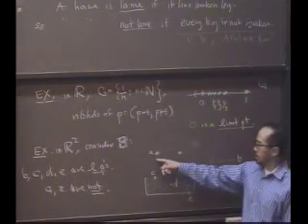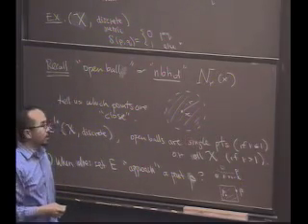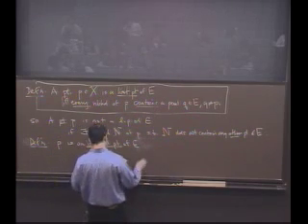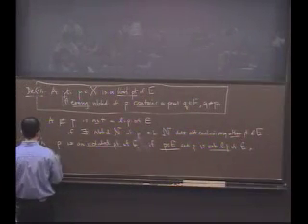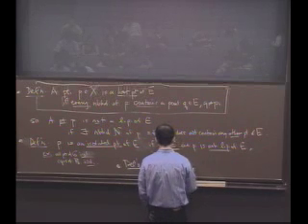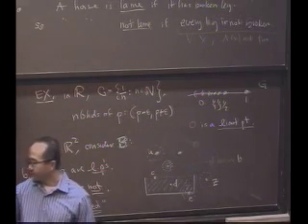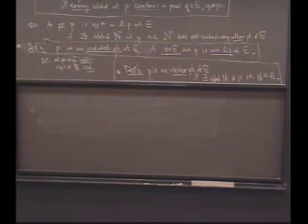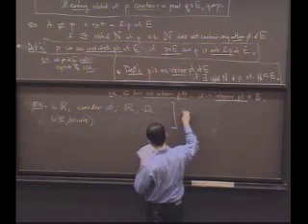Real Analysis, Lecture 9: Limit Points (4/8)